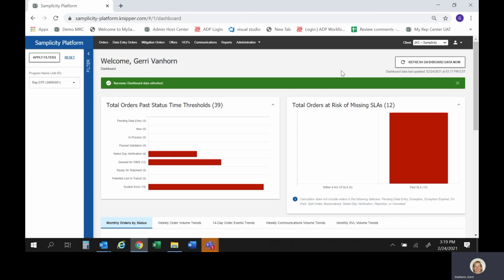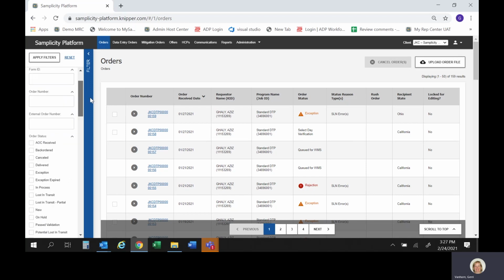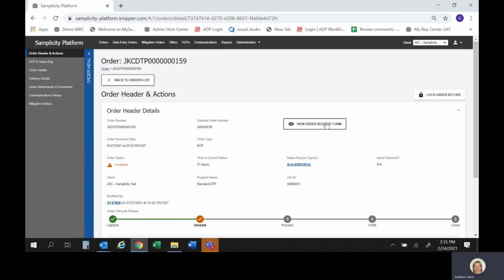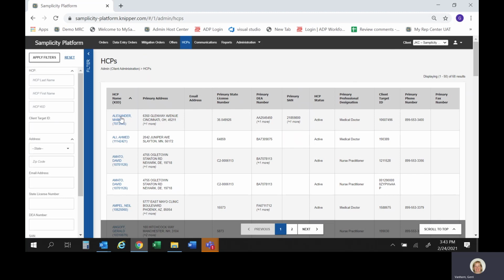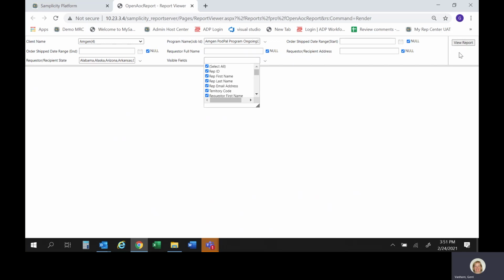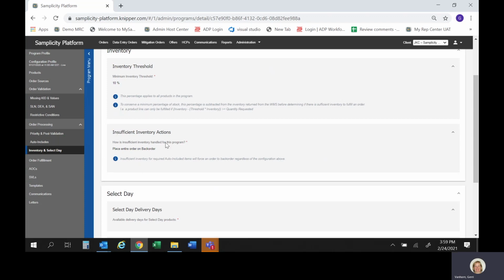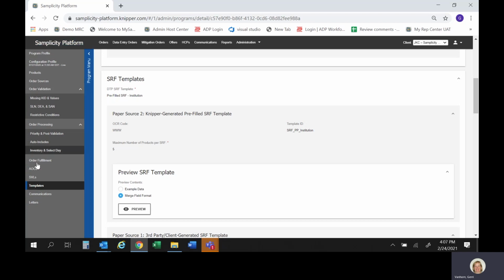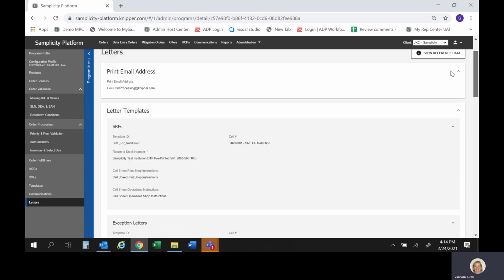Direct to Practitioner Platform